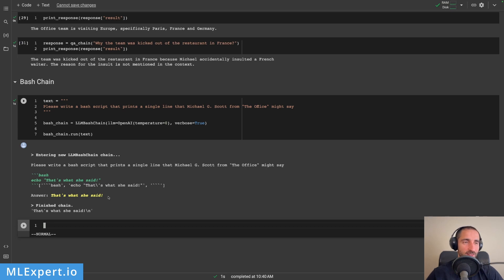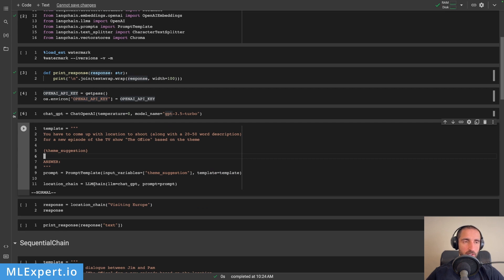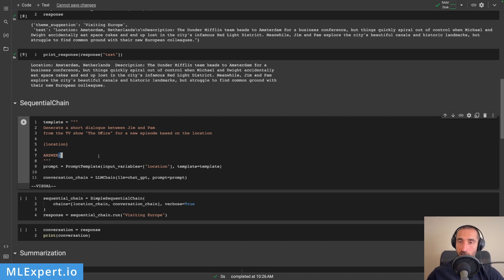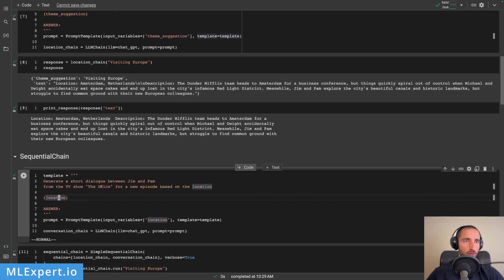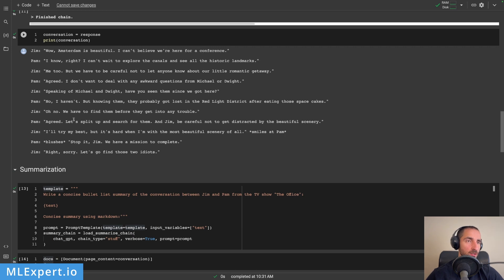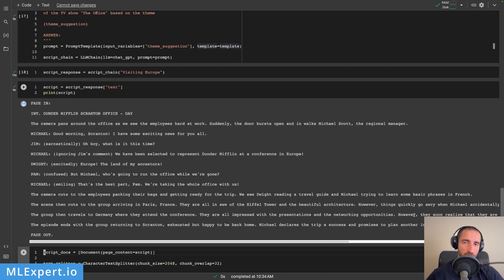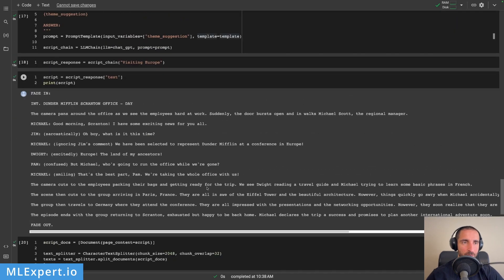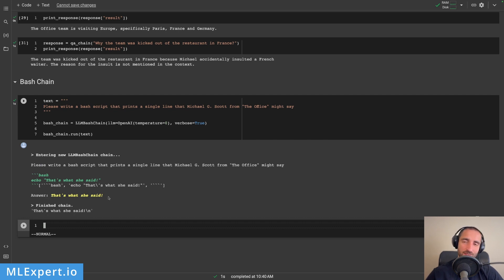LangChain Chains: Use ChatGPT to Build Conversational Agents, Summaries and Q&A on Text With LLMs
In this tutorial, we will explore the power of LangChain Chains for building useful LLM applications. You will learn how to use ChatGPT to execute chains sequentially, create summaries and answer questions on a text.

00:00 - Intro
01:15 - Google Colab Setup
02:01 - LLM Chain
04:38 - Sequential Chain
08:00 - Summarization Chain
10:50 - Question Answering Chain
16:58 - Bash Chain
17:40 - Conclusion